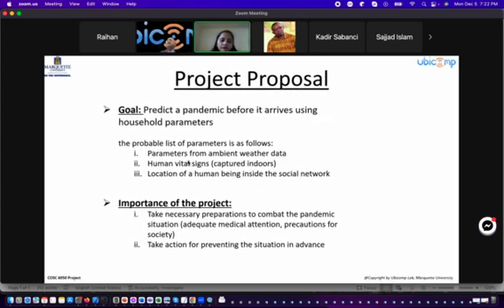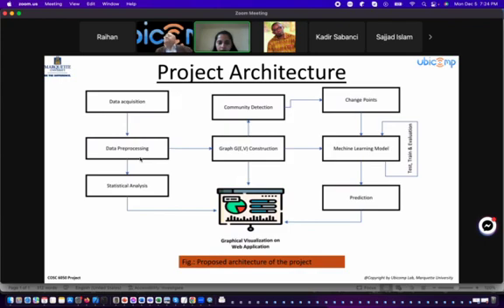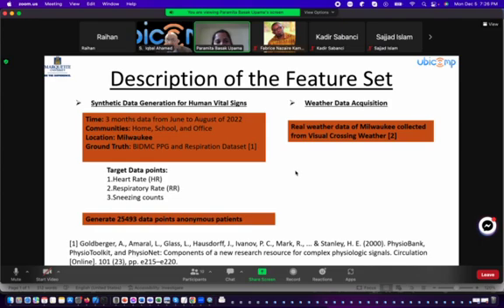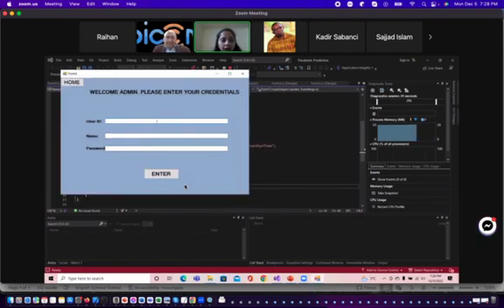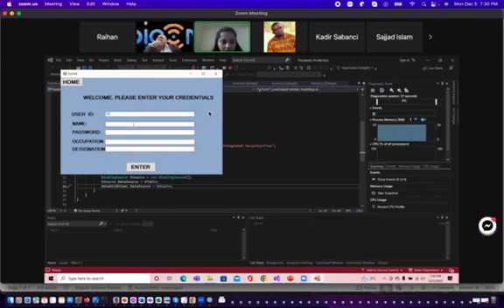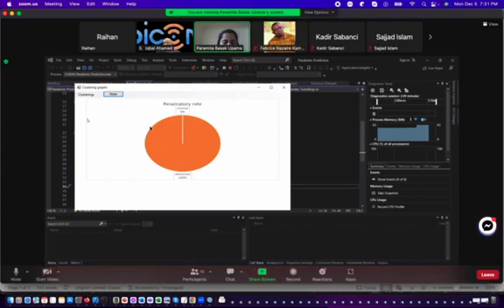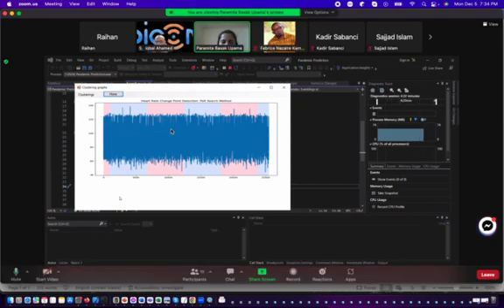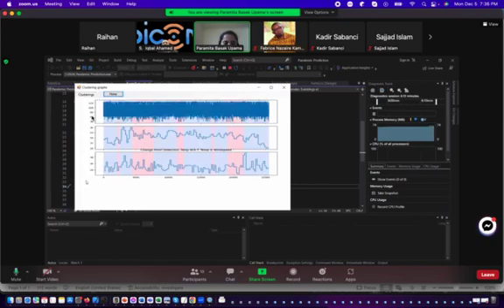COSC 6050 701 Elements Software Development Project Demo